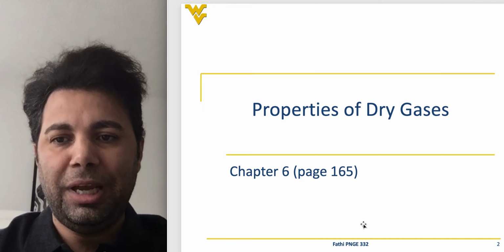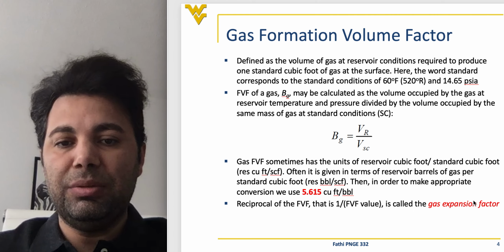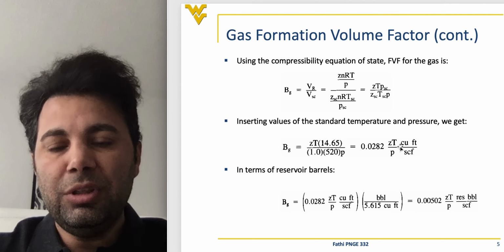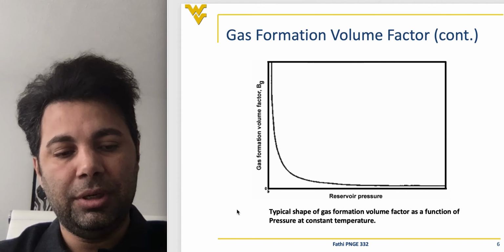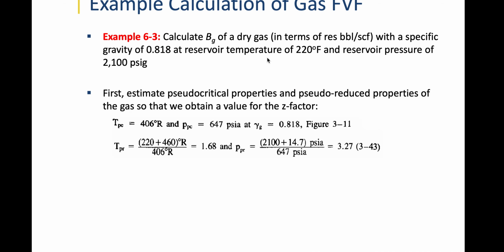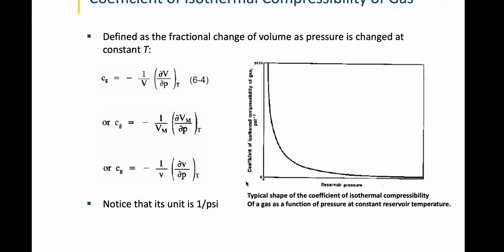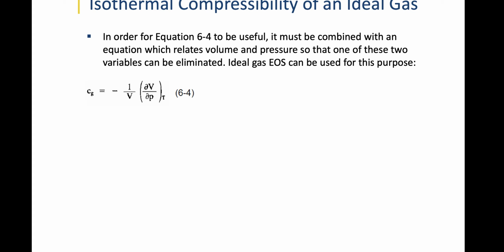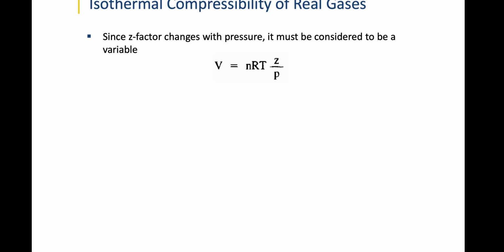lesson 6 part 1